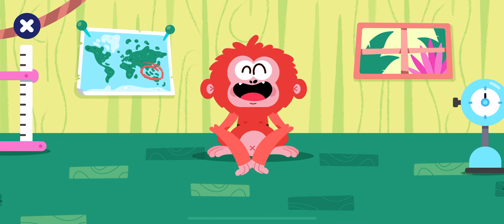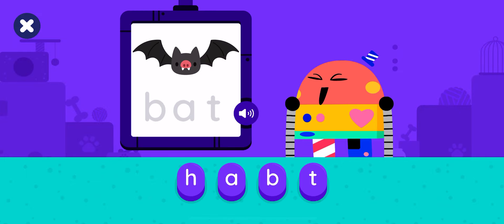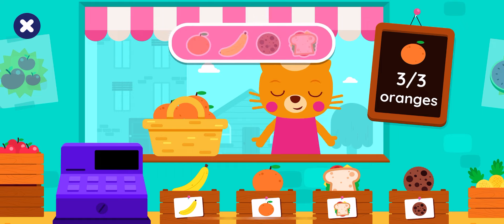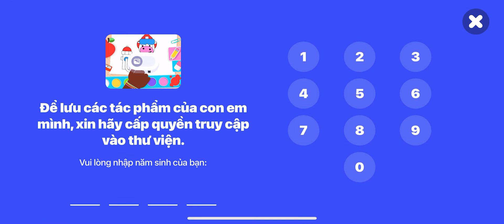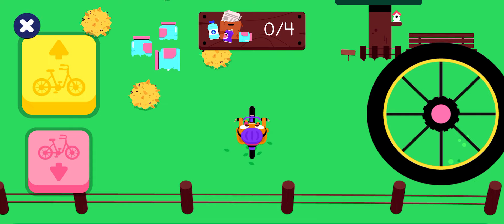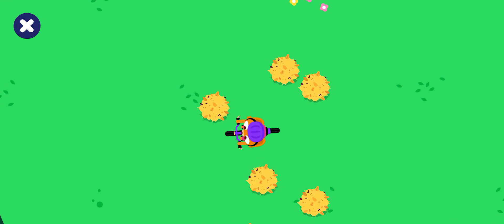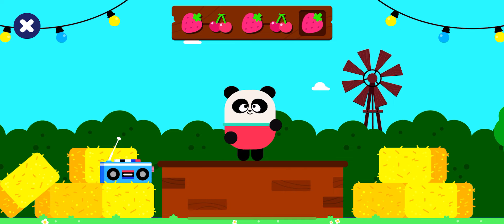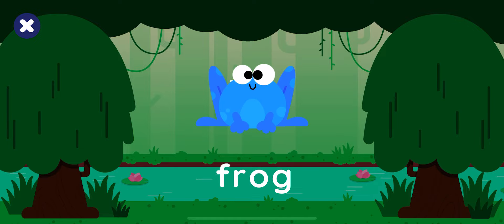Học Tiếng Anh Cho Bé Qua Trò Chơi Tiếng Anh |Learn And Play English For Kids |English Games Part 161